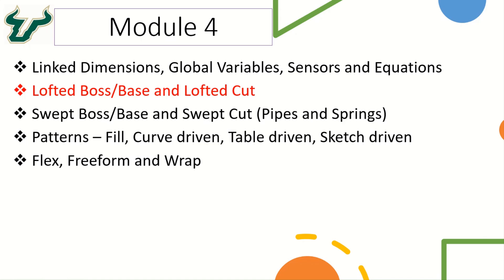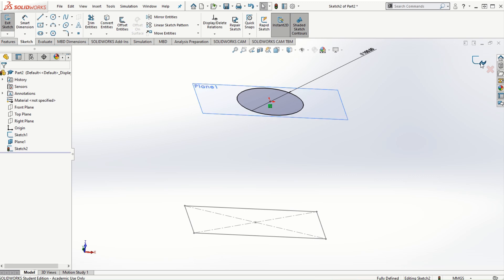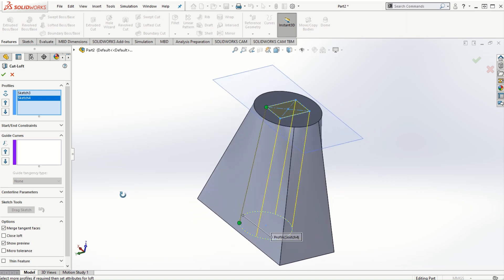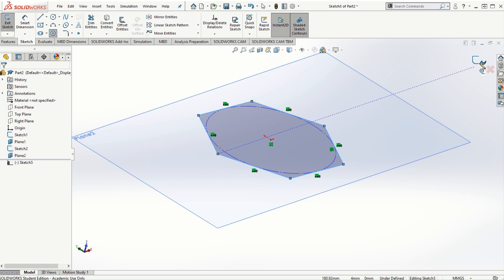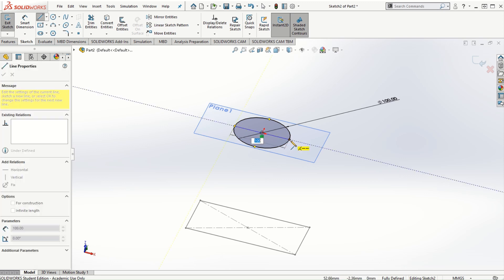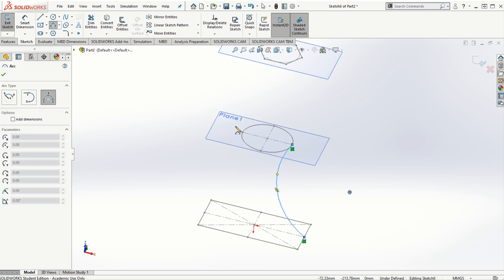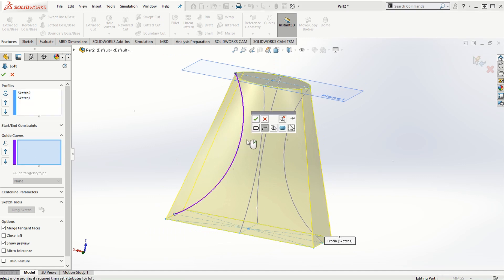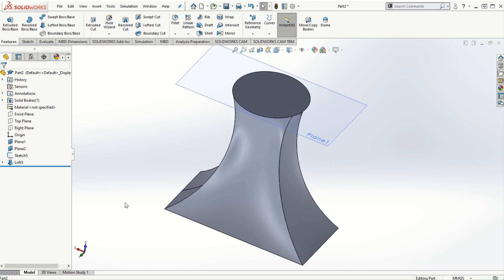Module4 Part2: Lofted Boss/Base and Lofted Cut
This video explains how to create Lofted Boss/Base feature and Lofted Cut feature in SOLIDWORKS.